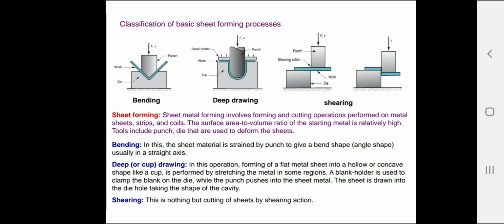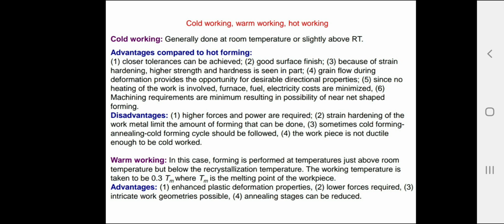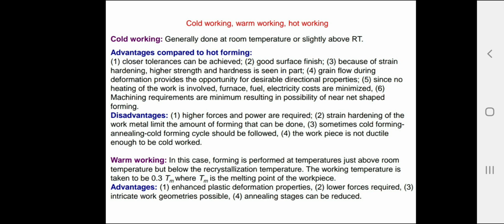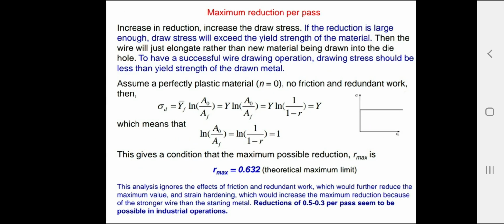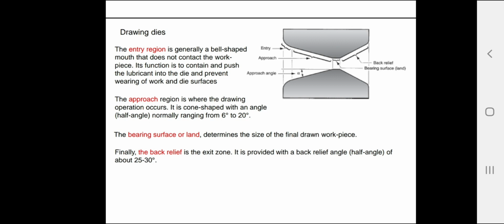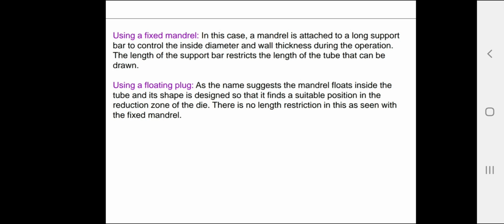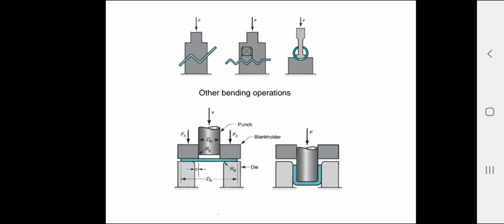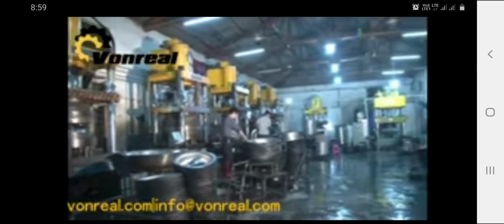Metal drawing process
PTD , TE Mech, GIT